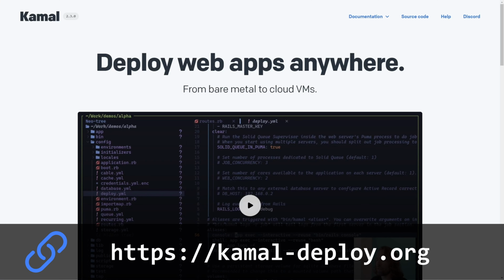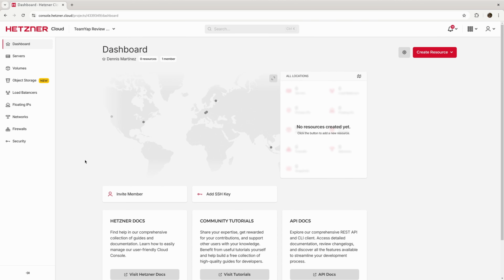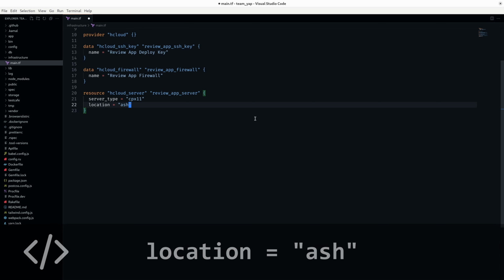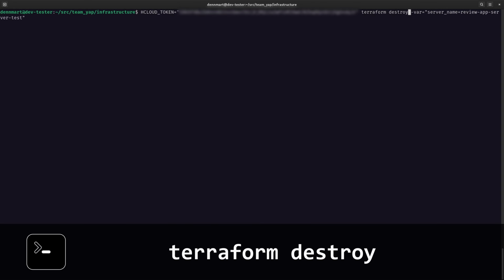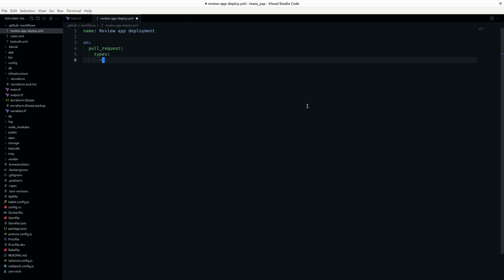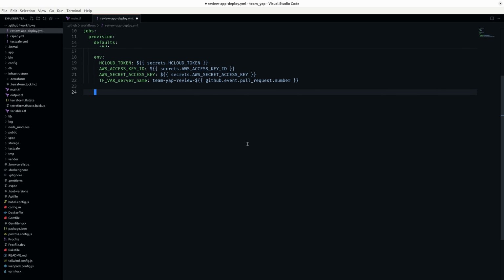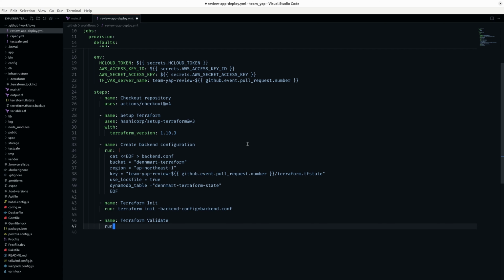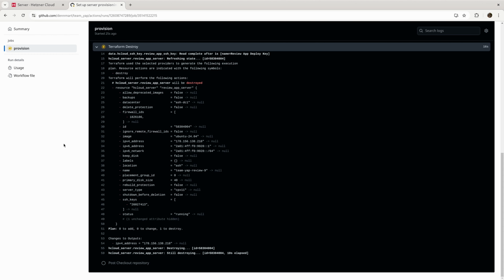Kamal Review Apps (Part 1) - Provisioning Servers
Have you begun using Kamal to deploy your web apps, but miss having review apps created for you automatically like other services do? You don’t have to miss out! Using a couple of tools like Terraform and GitHub Actions, we can recreate the automatic provisioning and deployment of a web app for preview purposes.

This video is covers how to automatically provision servers on the cloud when opening a pull request on GitHub, and a future video will go through the process of deploying a web application to the provisioned server using Kamal.

*Chapters:*

0:00 - Introduction
2:00 - Example application and process overview
3:16 - Hetzner Cloud prerequisites
6:08 - Setting up infrastructure with Terraform
11:39 - Testing Terraform provisioning locally
13:15 - Setting up outputs to grab IP address
14:39 - Saving Terraform state remotely
17:20 - Creating GitHub Actions provisioning workflow
29:16 - Creating GitHub Actions teardown workflow
30:31 - Updating .gitignore for Terraform
31:14 - Testing GitHub Actions workflows
33:24 - Wrap Up

*Related Links:*

*Additional content used in video:*